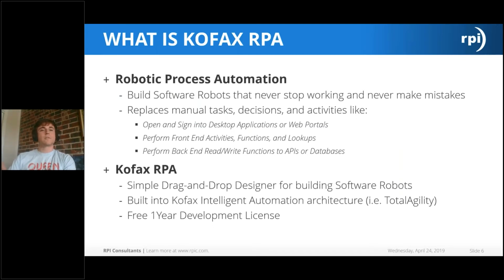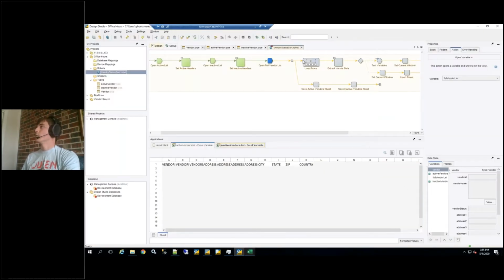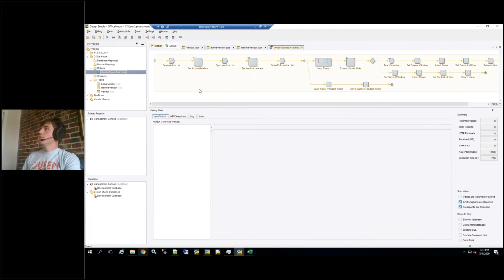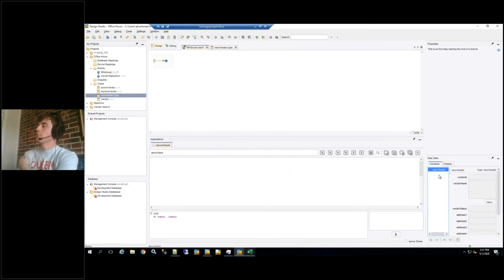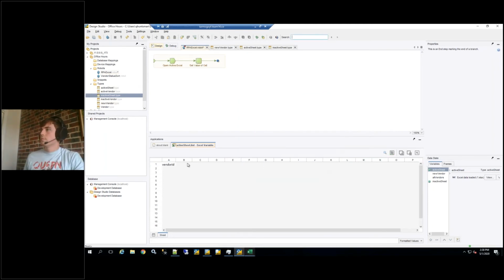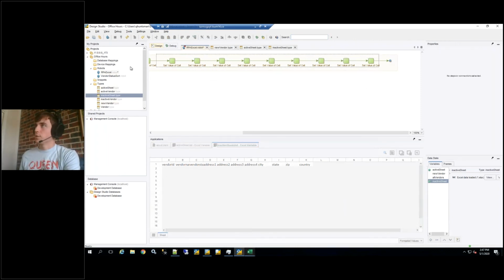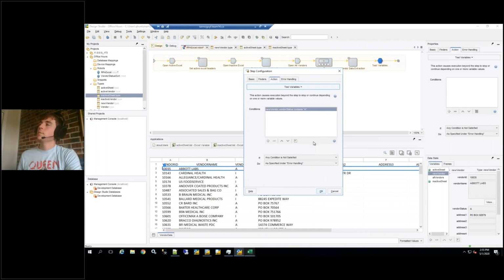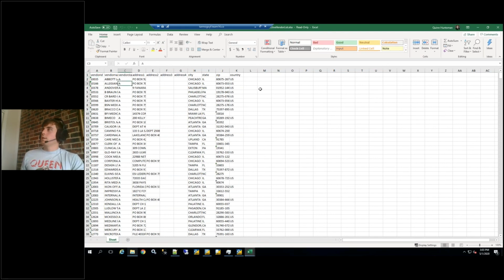Watch Office Hours: Kofax RPA & Microsoft Excel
Kofax RPA is a powerful robotic process automation platform with a simple drag-and-drop software robot designer. Kofax RPA automates manual tasks and activities like accessing web portals or desktop applications, copying and transposing data, and completing complex logic that replaces the need for human driven actions.

In this Office Hours presentation, RPI Consultants provides demonstrations and interactive Q&amp;A related to reading and writing data in Excel using Kofax RPA. This function is useful for many solutions and processes, such as accessing the National Change of Address database to validate vendor or employee information.

Find the transcript of this Office Hours and all our previously recorded Office Hours